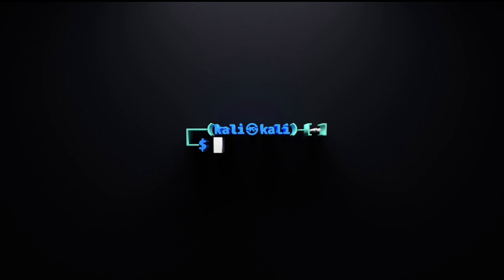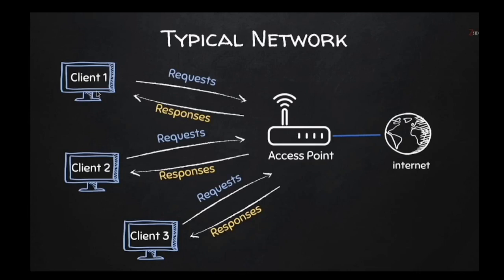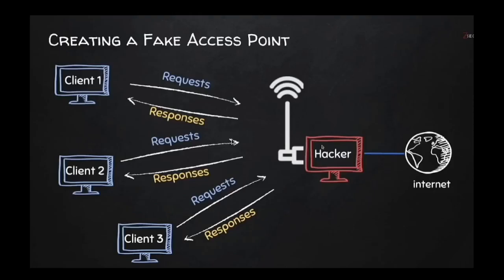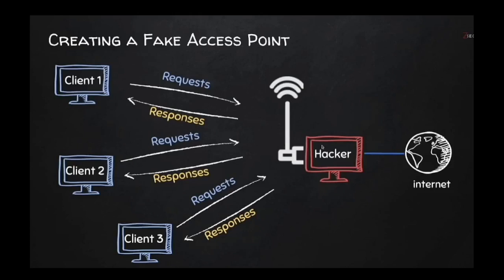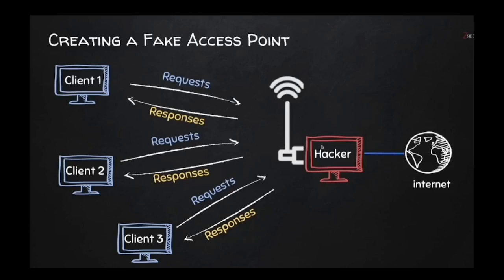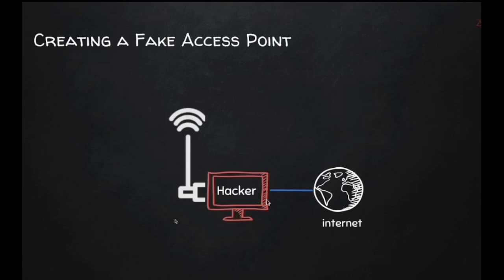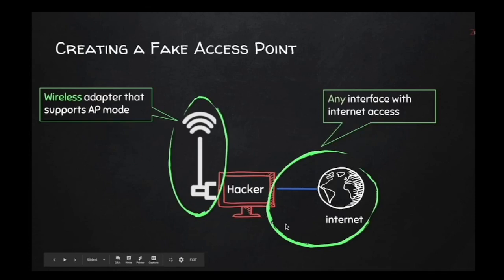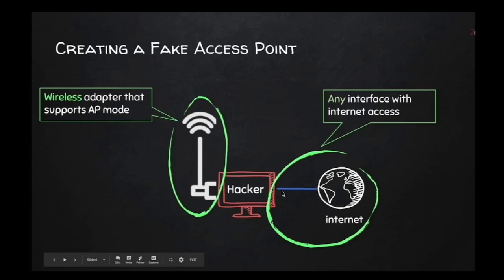Man In The Middle Attack (MITM), Creating Fake Access Point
You are going to Know how to Perform Man In The Middle Attack by creating Fake Access Point .